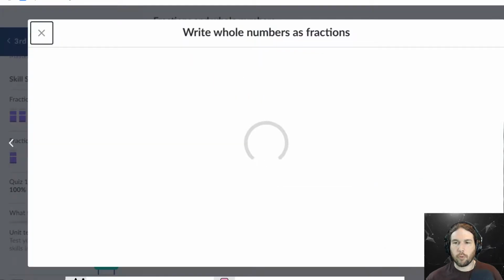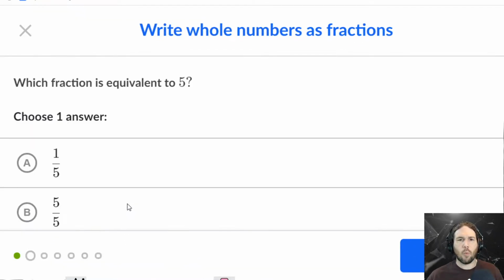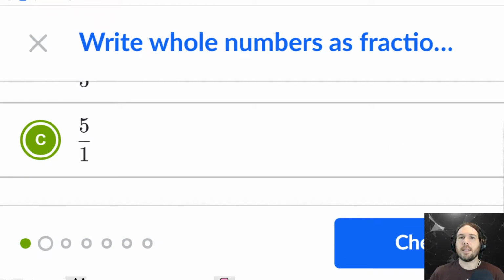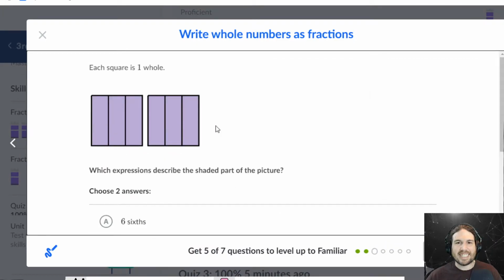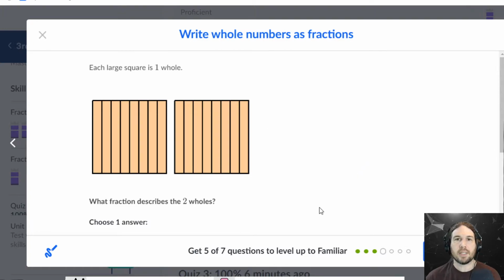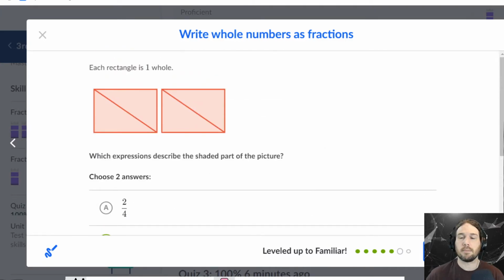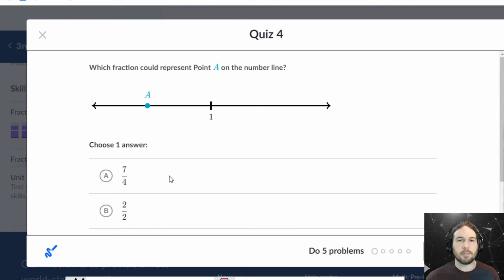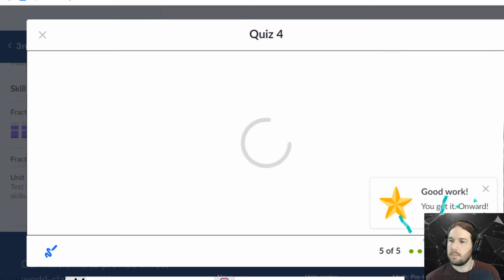Grade 3: Write Whole Numbers as Fractions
One thing I've always had a tough time with as a teacher is the tendency of students to use the word "fraction" to describe a non-whole number. However, whole numbers are fractions too, and can be expressed in many, many different ways!

I record these videos on my Twitch stream every Monday evening at 6pm PST. I'd love for you to join me to ask questions or show your support!